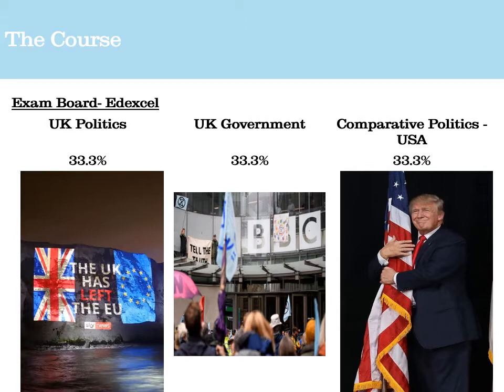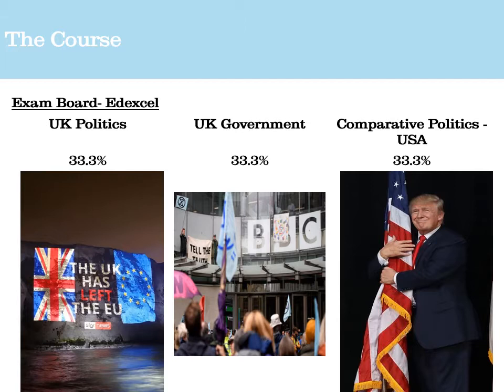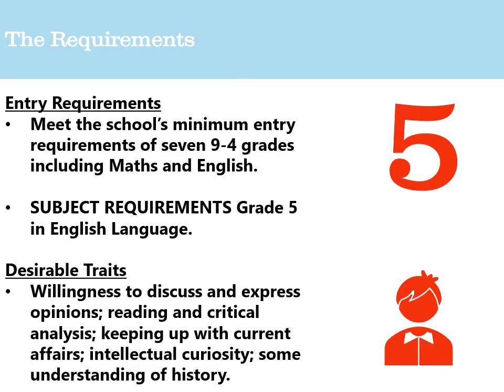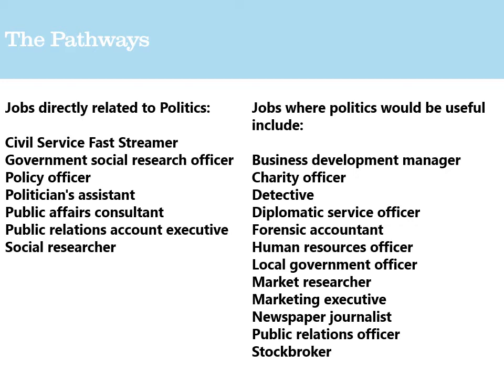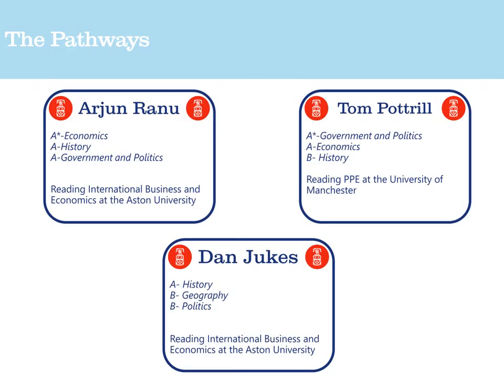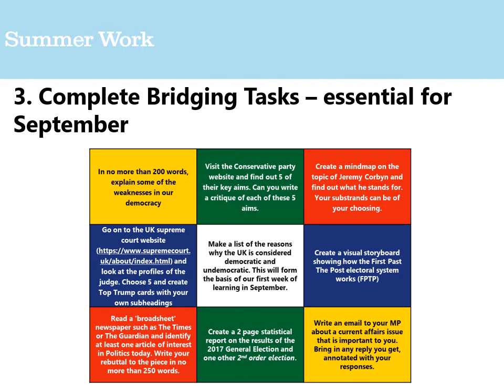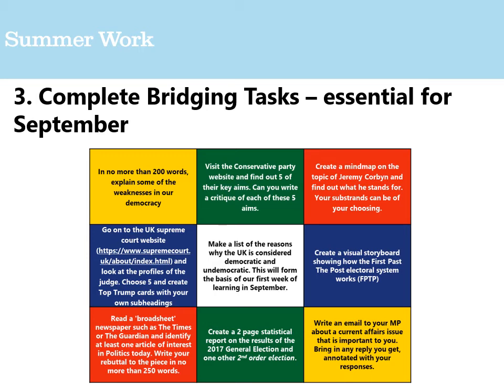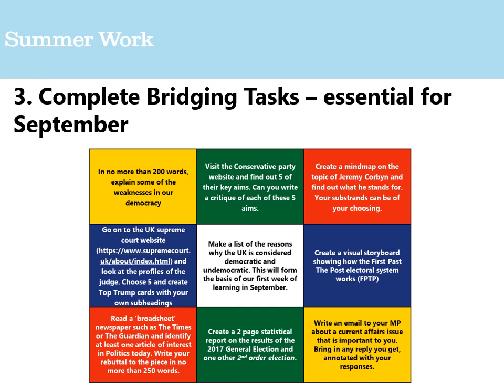OSH - Introduction to Politics A-level